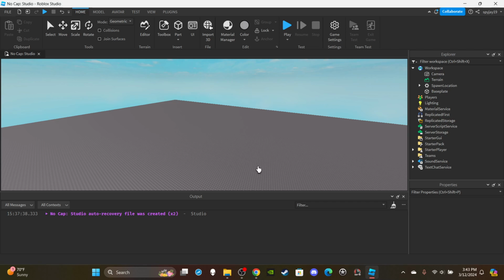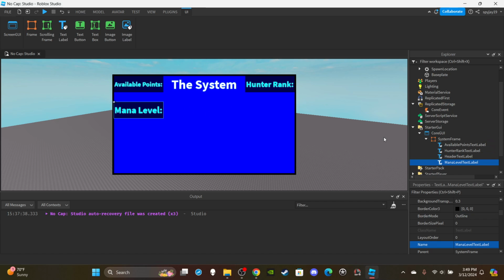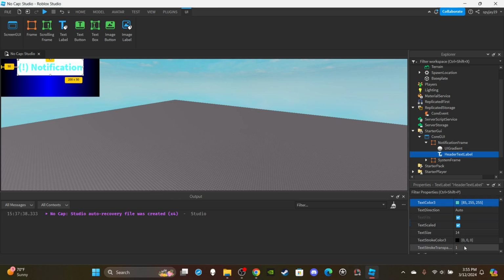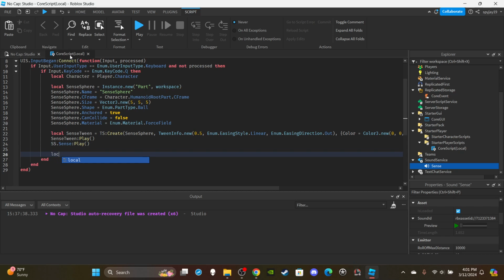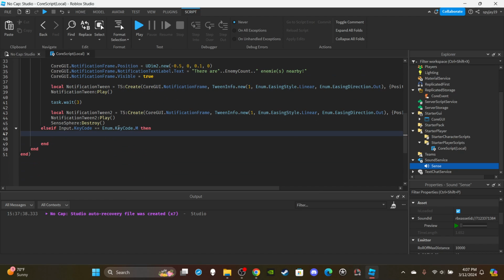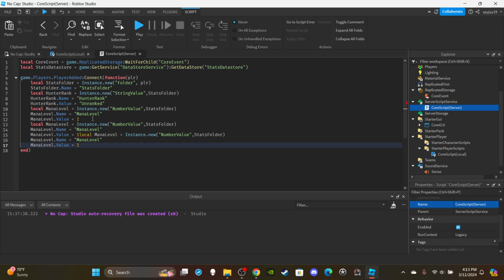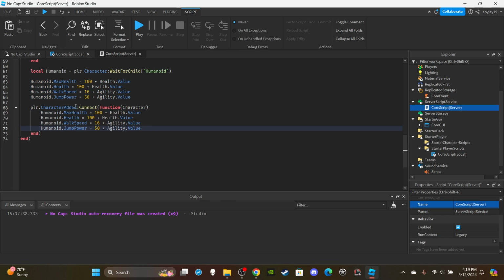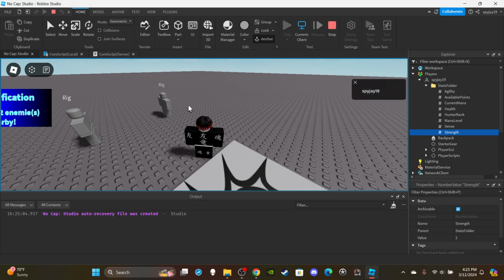How to make a Solo Leveling Game in Roblox! [Part 1: System] (Roblox Studio Scripting Tutorial 2024)